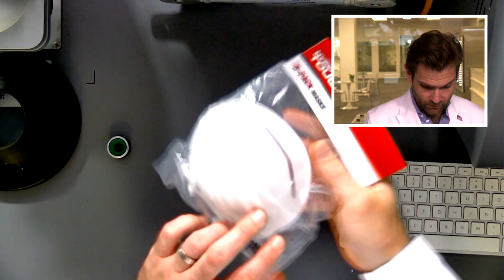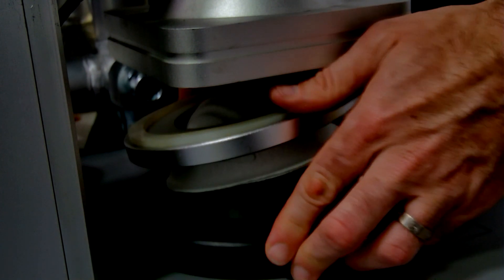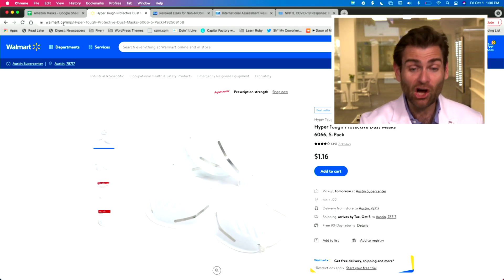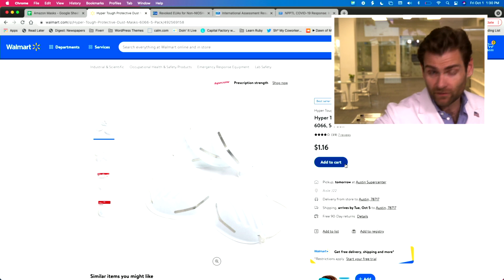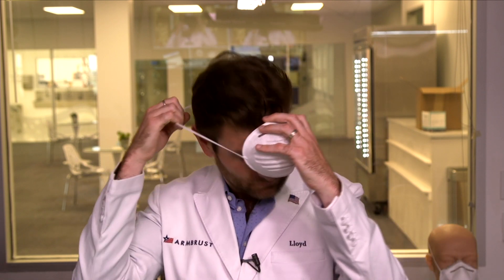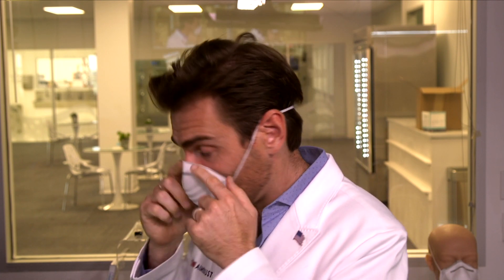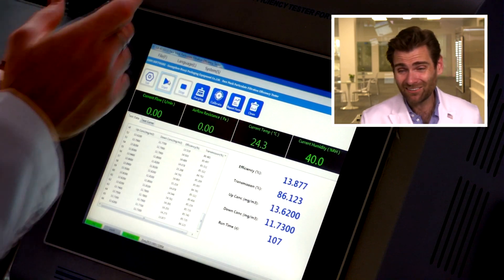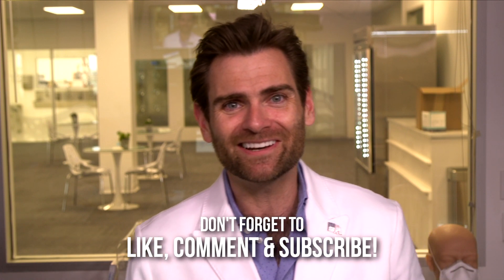If you like seeing Lloyd in pain... - Hyper Tough Protective Dust Masks Review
Hyper Tough Protective Dust Masks manufactured in China by Hyper Tough

Lloyd Armbrust
13501 Immanuel Rd